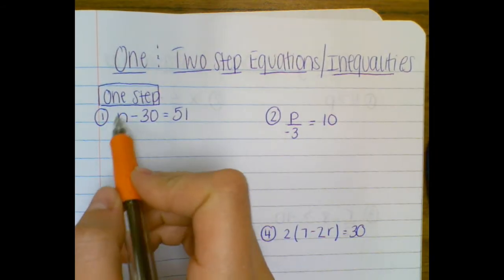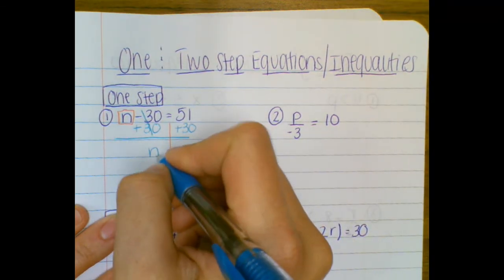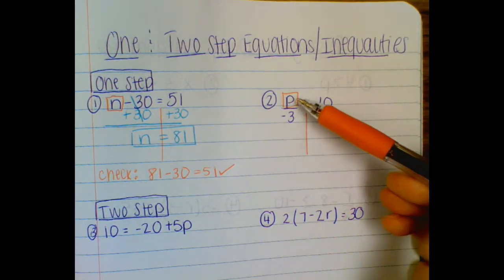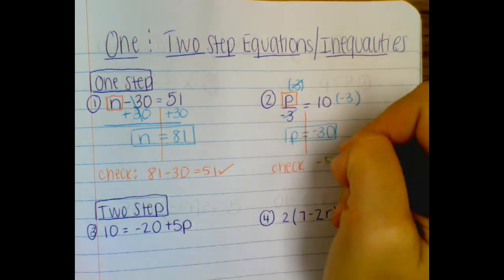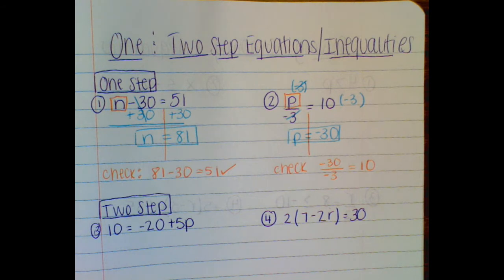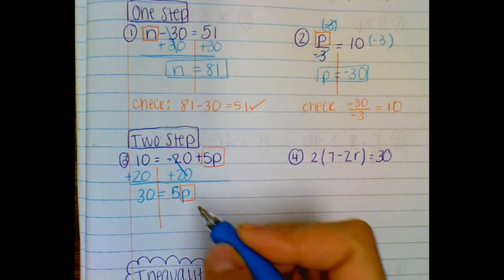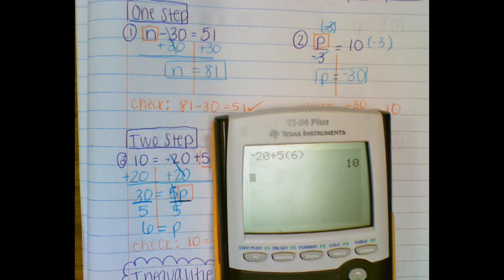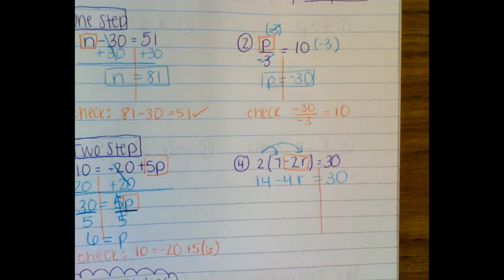2a One and Two Step Equations